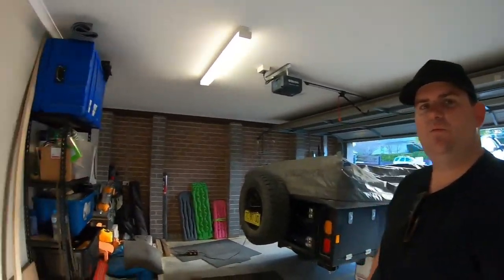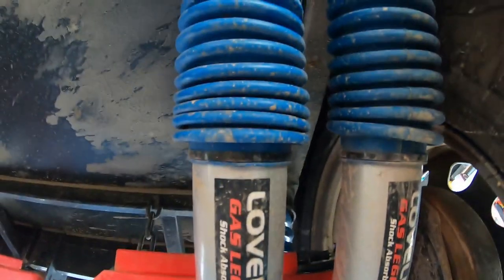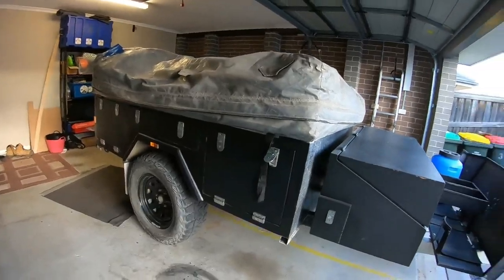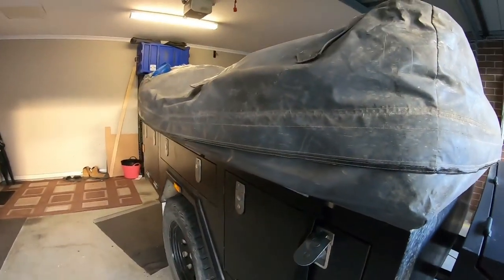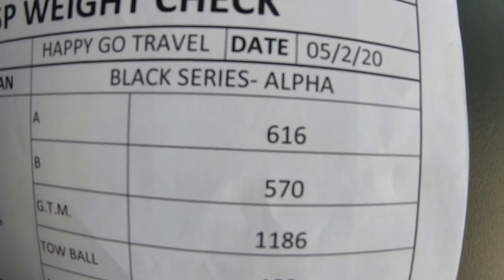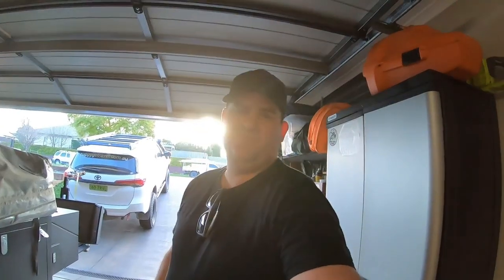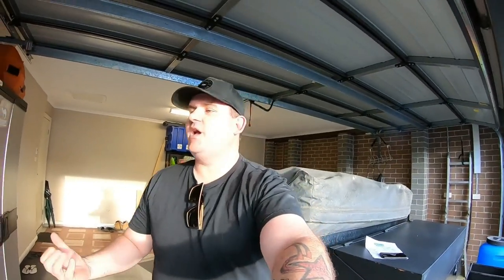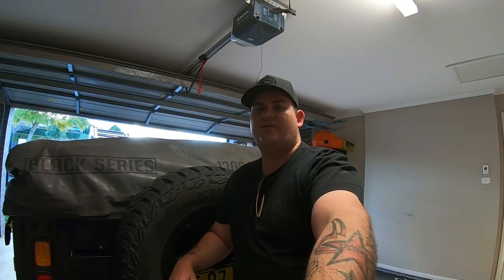Import camper MUST DO - Camper Trailer suspension upgrade - Lovells Special Products Suspension- HGT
Camper trailer suspension upgrade.
Do you have an import camper trailer, hybrid or caravan?  Stop and watch this! You absolutely need to get your suspension checked. Your trailer is more than likely unsafe!

Black Series, GIC, MDC, Ezytrail and so many more. If your beloved camper trailer has that red “off road suspension” you are definitely going to want to have a good look at it.

Now I will be the first to admit I didn’t realise camper trailer suspension was such a big issue. I thought it’s a box trailer with a tent how important can it be? Very, is the answer!

Our Black Series Alpha comes with independent quad shock suspension (like most camper trailers nowadays). I thought this is awesome, overkill but awesome. As it turns out it is almost the equivalent of having no shocks. Why? The 4 red shocks actually didn’t work, there was no resistance in them. In fact the resistance was that minimal you could easily open and close the shock by hand with minimal effort. That is definitely not going to absorb the shock of a 1400kg trailer.

On top of the rubbish shock absorbers under the camper trailer the springs were also found to be inadequate. As it turns out the quality control of a Chinese made trailer is a little less than what would be accepted here in Australia. I know, who would have thought! With the new Lovells springs it lifted our camper a bit over 4 inches, that’s how much the standard springs had settled.

So why Lovells Suspension?
Lovells are an Aussie suspension manufacturer who have been around for a really long time, specialising in vehicle GVM upgrades, who have a solid reputation. These guys know how to take a load!
It consists of
• 4x 56mm body Lovells gas shocks
• 2x Lovells coil springs, actually designed and rated to take the weight of your trailer
• High tensile Bolts, nuts and washers
• New retention chains and shackles
• 2 x Lovells mud flaps
Lovells coil springs have a 5 year warranty, and Lovells shocks have a 3 year warranty.

We initially went looking for replacement shocks as we noticed one leaking, we ended up with the whole kit and I’m glad we did. At the time I didn’t realise the trailer actually moved around quite a lot due to the poor suspension. And it was terrible to tow, I can only imagine how bad heavier campers and caravans would be.

After talking with the guys at Lovells special products it was quite clear you need to replace it all. These guys are passionate about what they make. The best thing is they can show you many examples of the quality of the famous red “off road trailer suspension”. Once you’ve seen it you won’t need any convincing. It’s not worth risking the safety of yourself or your family!